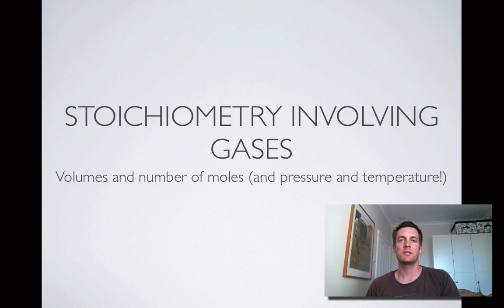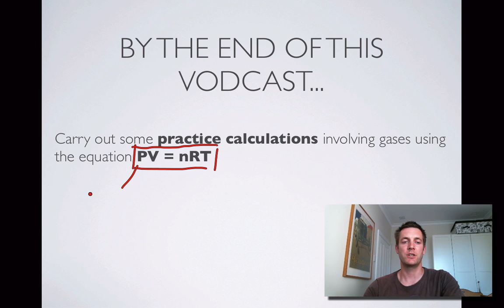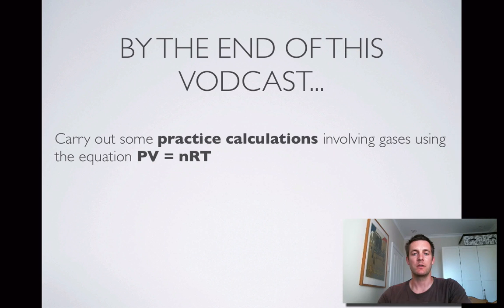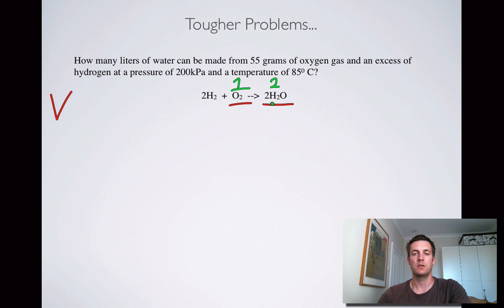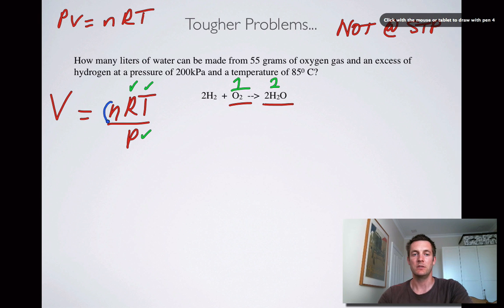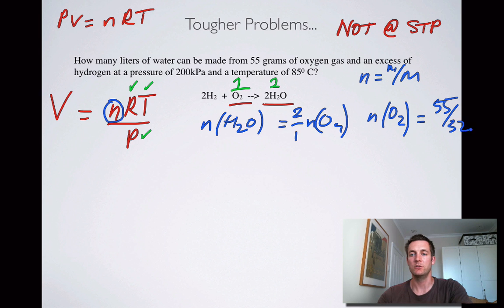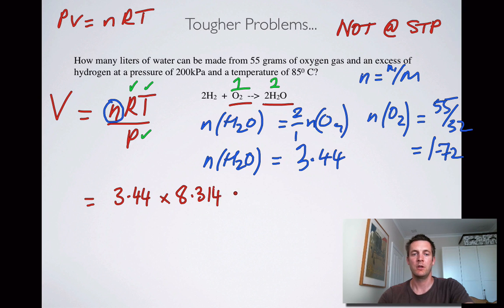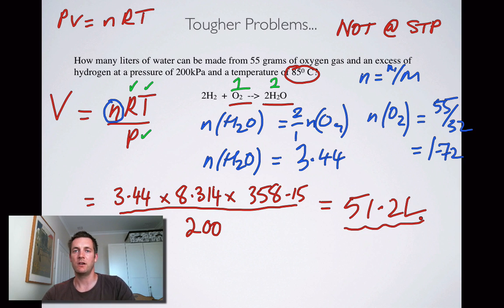6 Stoichiometry Involving Gases - Extension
6th in a series of six short films covering some of the calculations encountered in the WACE stage 2 chemistry course. Here we look at a slightly more complex formula than that covered in the previous film that allows us to relate moles of gases to their volumes under diverse conditions of temperature and pressure.